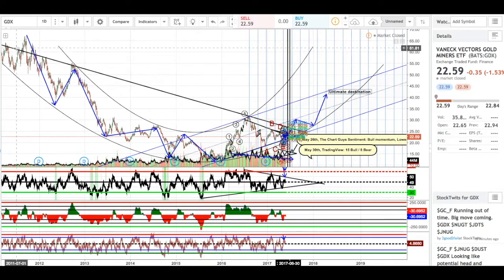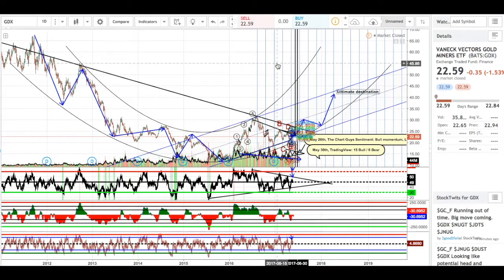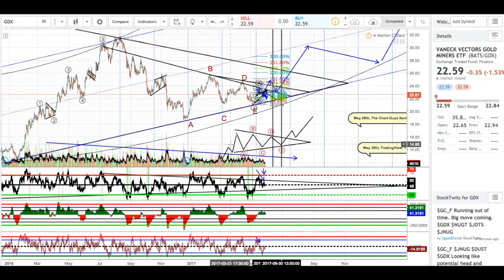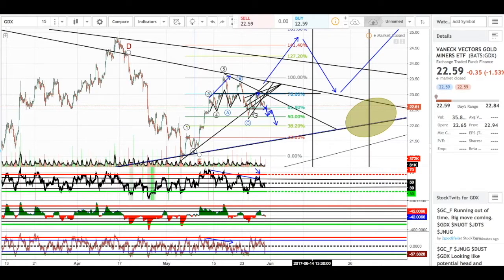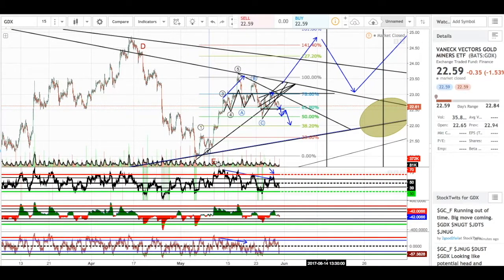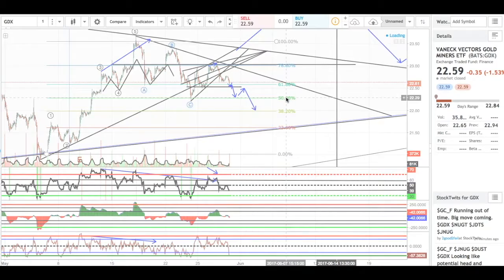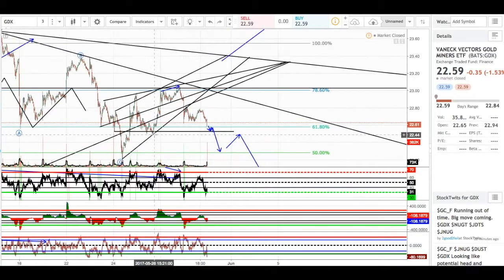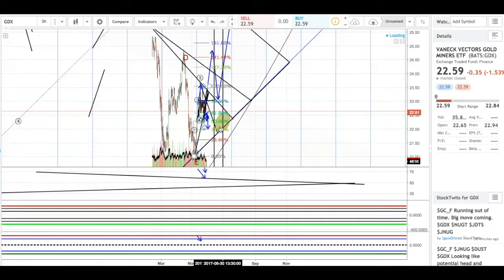May 30th, $GDX Gold Technical Analysis Chart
Technical analysis on today's price action for ETF: $GDX and actionable trading ideas for the next day. Trade at your own risk, do your due diligence.